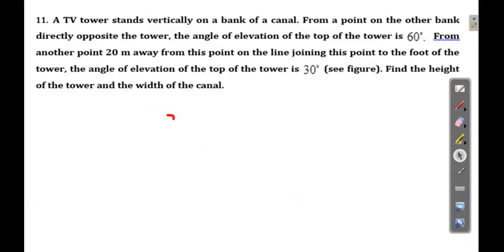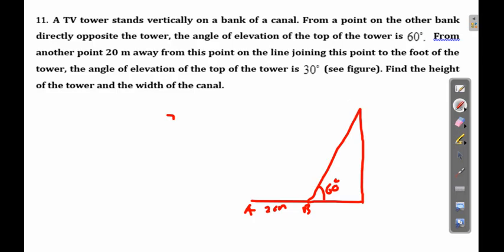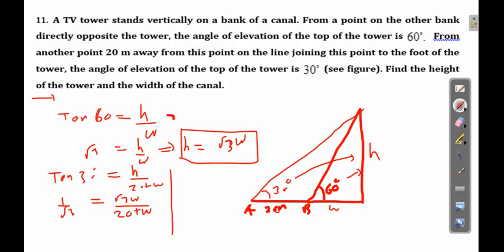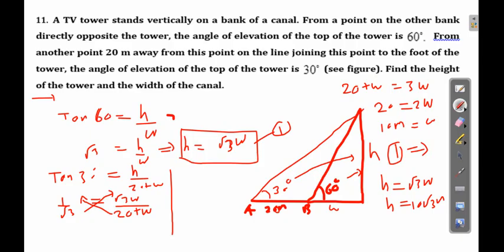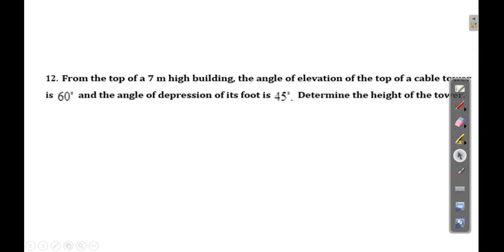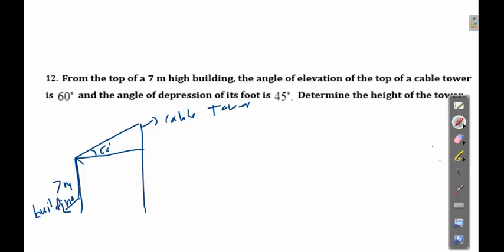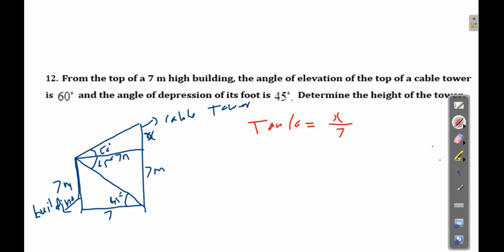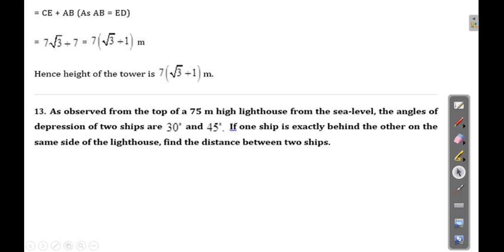Applications Of Trigonometry class X cbse NCERT Q.11 and Q.12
Students , while solving Applications of Trigonometry questions, first go through the question then draw the diagram and then write given to find and then write solution